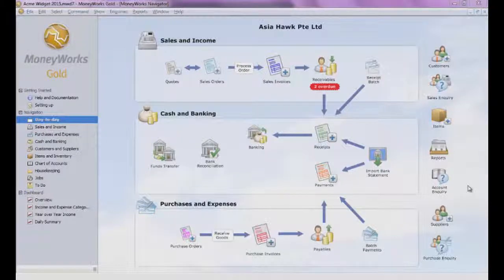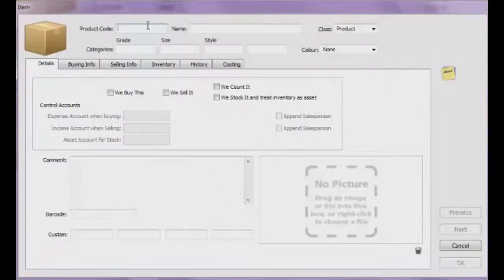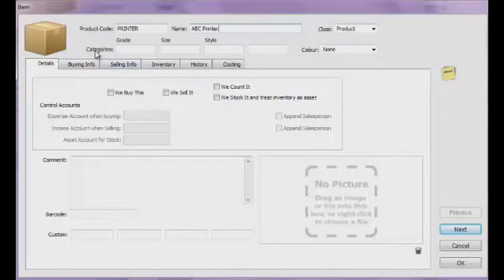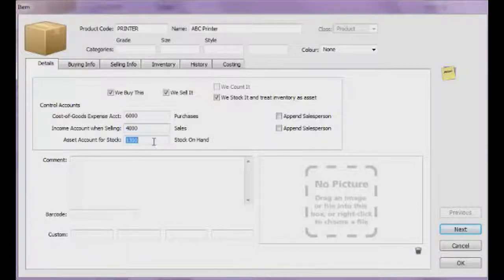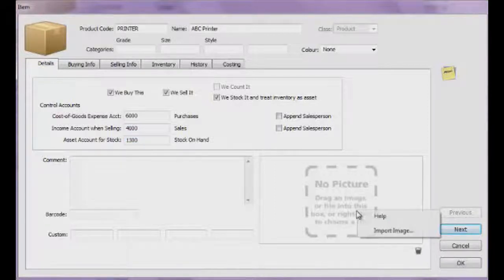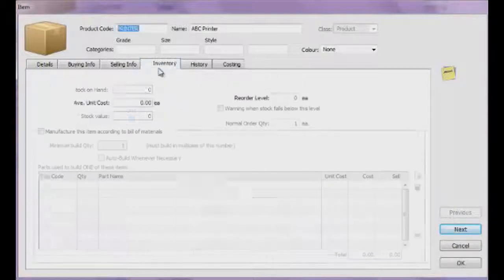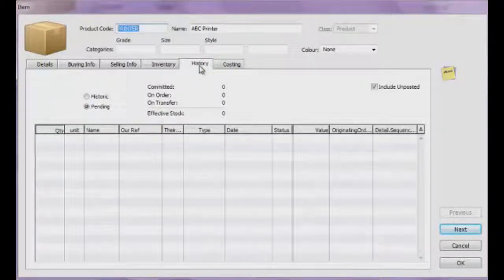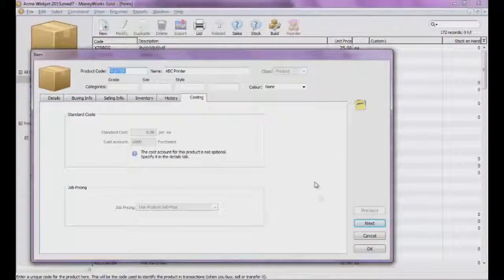Moneyworks Setting Up Inventory Item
This video will show you how to set up your inventory items within the Moneyworks software.